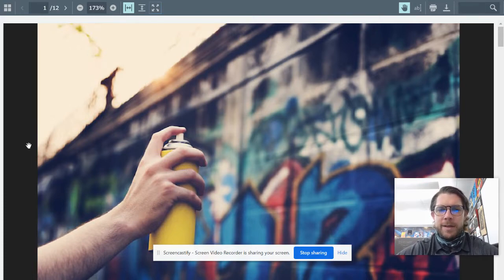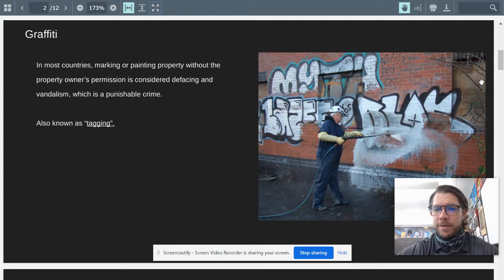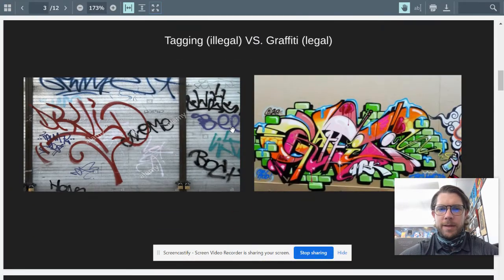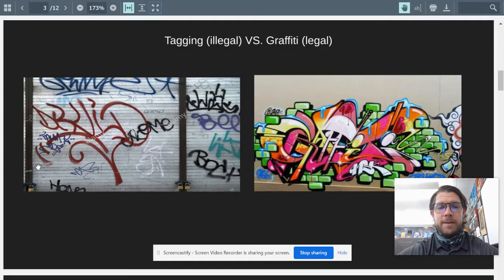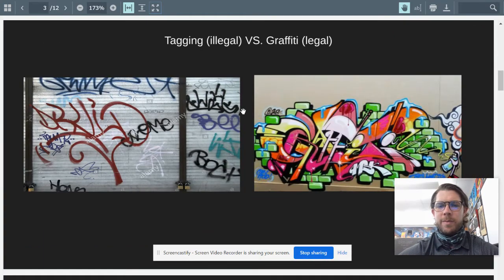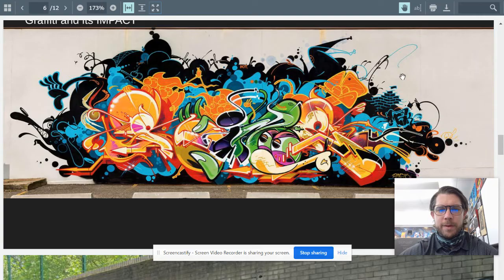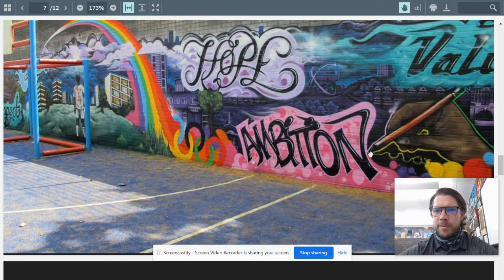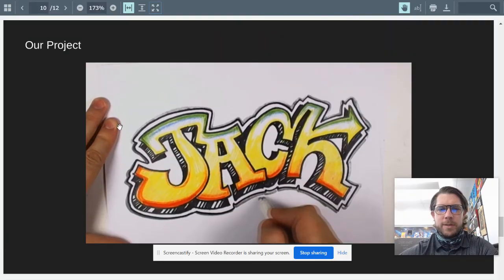Weekly Graffiti Intro